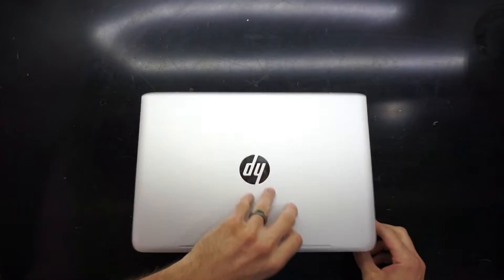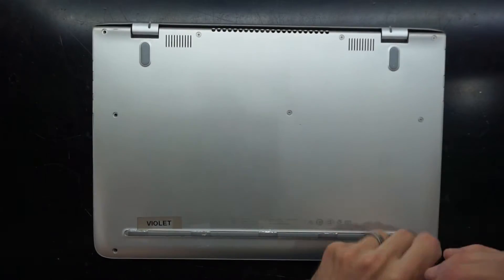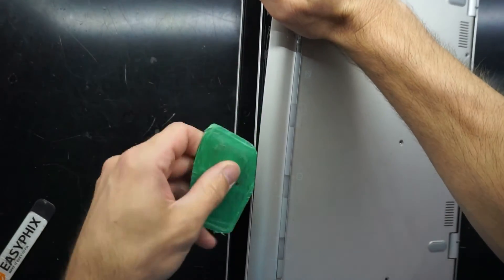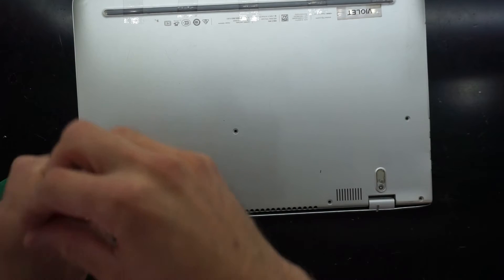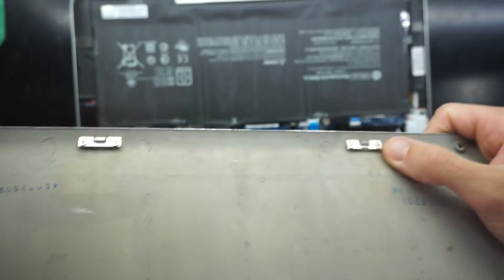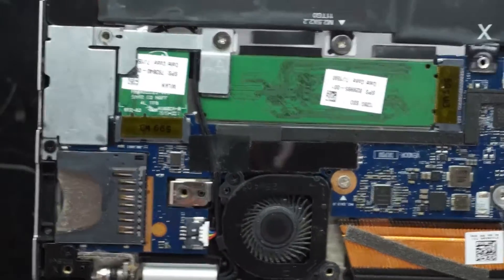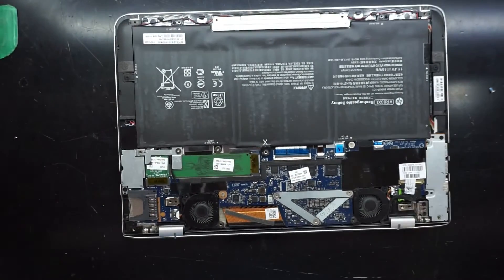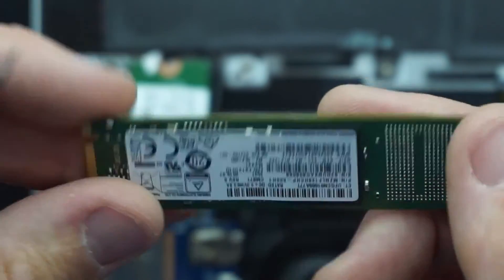Hp Envy 13 2016 tear down and m.2 removal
a tear down on a HP Envy 13 2016 Model Number 13-d007tu
This was simply to remove the ssd and get data off it